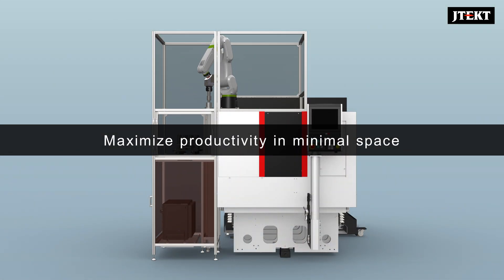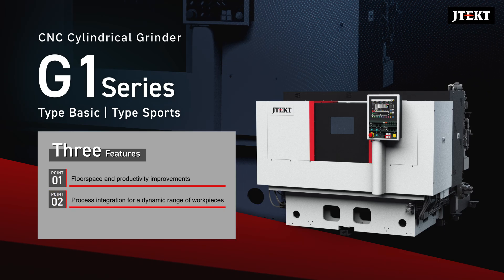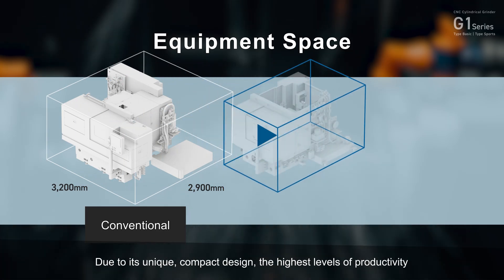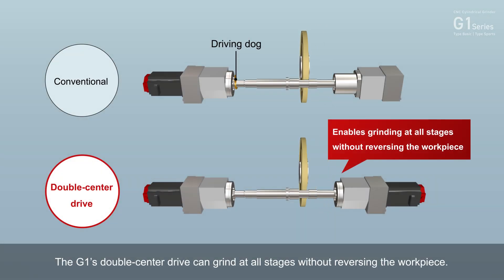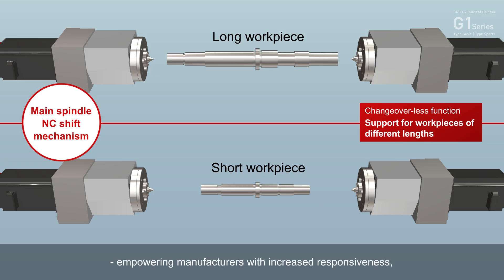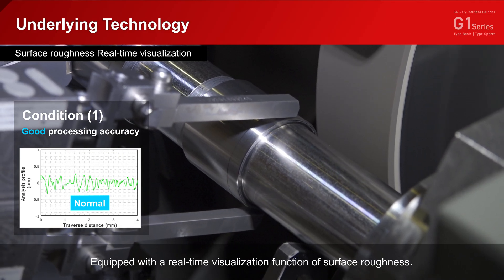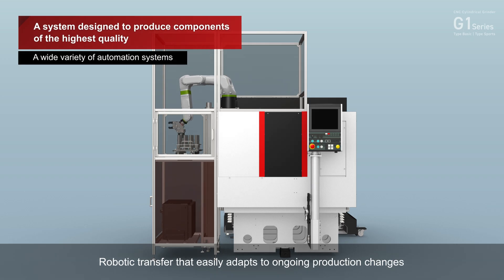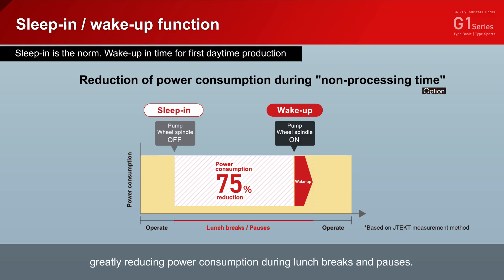CNC cylindrical grinder G1 Type Basic / Sports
“Maximize productivity in minimal space” is the catchphrase for this G Series productive type cylindrical grinder.

While handling workpieces up to 500 mm in diameter, it is extremely compact, measuring 2,200 mm in width and 2,900 mm in depth, reducing the installation area by 32%. This allows for effective use of factory space, shortened walking distances for machine operators, and reduced investment in conveyor systems.

The ability to grind workpieces of different lengths and diameters in a single machine, without changeovers, offers tremendous flexibility - empowering manufacturers with increased responsiveness, which is critical when facing everchanging demands and production fluctuations.

The in-process measurement function using JTEKT's proprietary algorithm measures the surface roughness of the workpiece.
Prevents defective products due to overuse and reduces tool costs through optimal tooling.